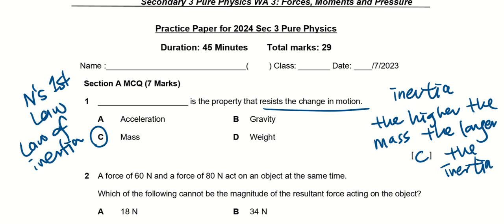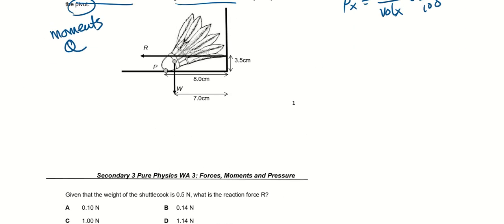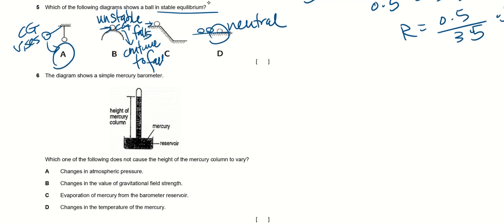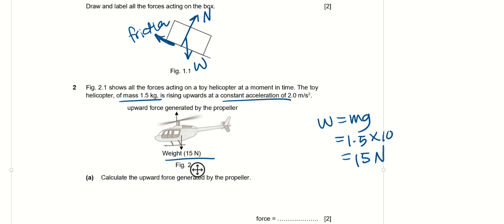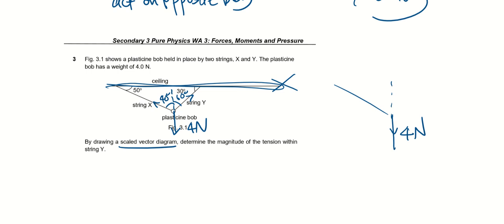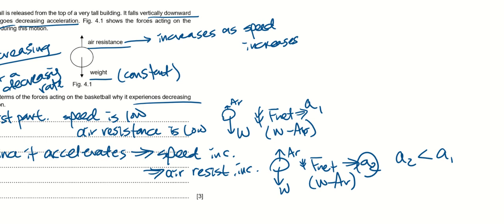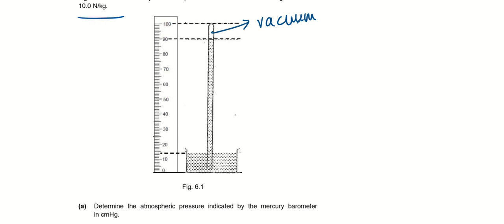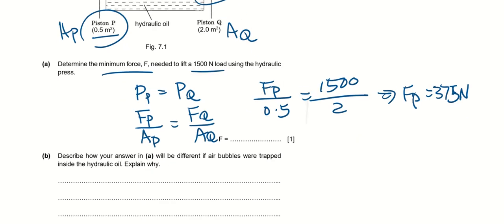WA3 Practice Paper Set 1 Ans Video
Dynamics
Moments
Pressure